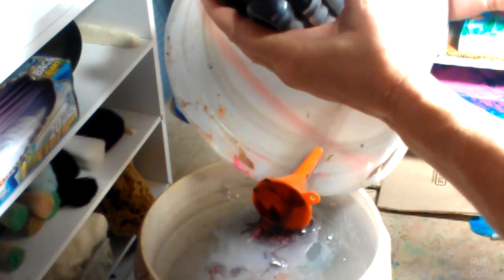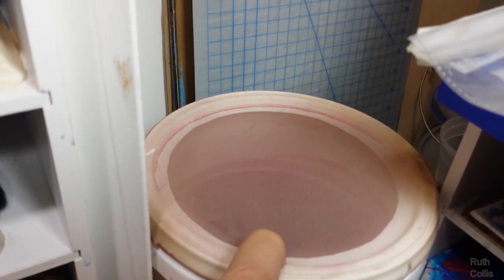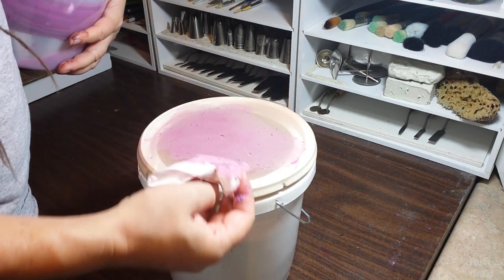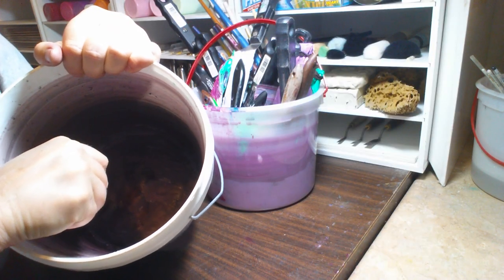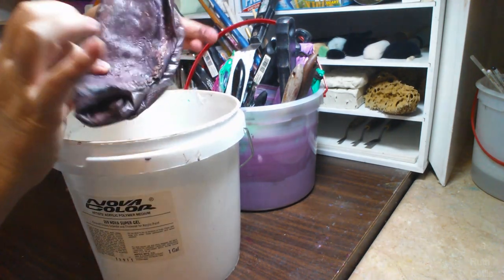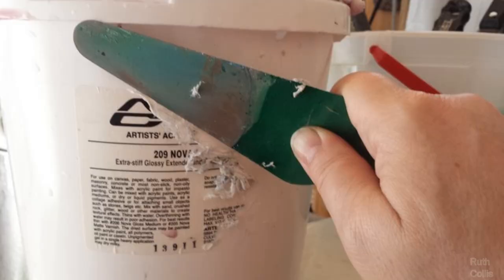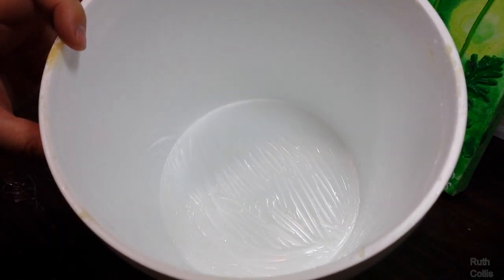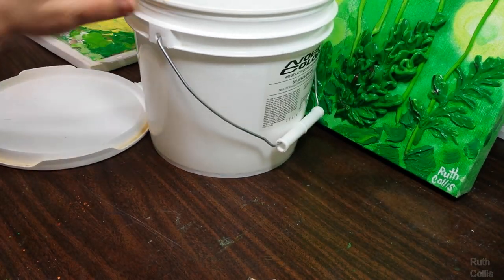How to Dispose Acrylic Paint Water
UPDATE: Many have asked about how to dry paint water fast without wasting electricity even, if a fan is not happening to dry paintings at the same time as the paint water. Yes! You can now power your own backyard vertical solar panel made by this simple carpenter, and you can cut your power bills by more than half at 65% too.

See one way to dispose of acrylic paint water without letting all kinds of paint go down your drain and clog your pipes, and see how the paint left behind from evaporating, can actually make cool art. This could be the most genius use of showing how to dispose of paint.

Learn of the "Paint Water Saver" Bucket and how it is used to properly dispose of paint... right back into your art again. Discover the "Paint Scrap Junkyard," what it is in collecting scraps of unused paint and how that can be made into art.

See how to recycle paint water by getting the evaporated remaining paint out of your buckets even, and the easy way without all kinds of wet cleaning of the bucket and how it also gives you more new paint to use in your art. This video shows how to dispose acrylic paint water in a brilliant way to get rid of the water and leave the paint for more use in your art.

Learn acrylic painting techniques of how you can save wasted paint with the hidden unused paint of your paintskins on your palette and repurpose palette paint such as the layers of built-up paint on your palette that can be peeled off, and rolled into these classy pipe coral shapes, to make a high-end dimensional painting. This online course shows how to turn palette paint into these classy pipe corals easy: